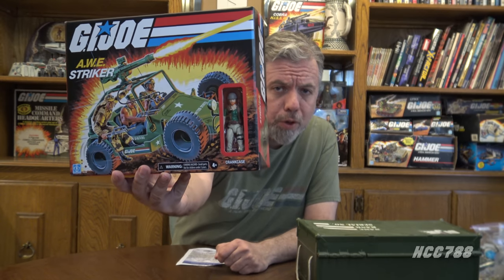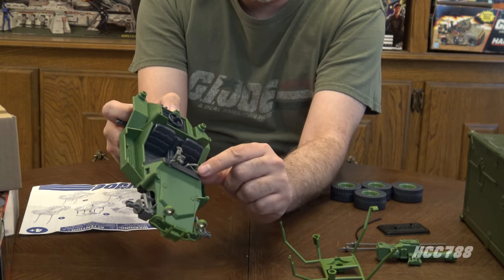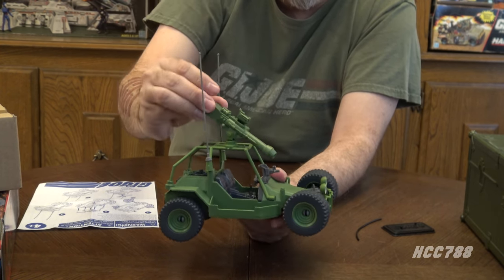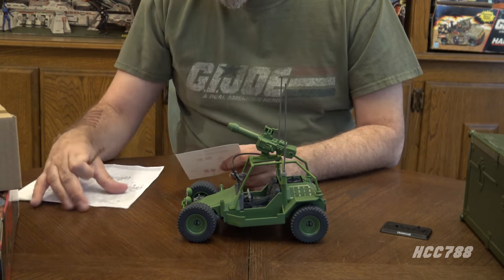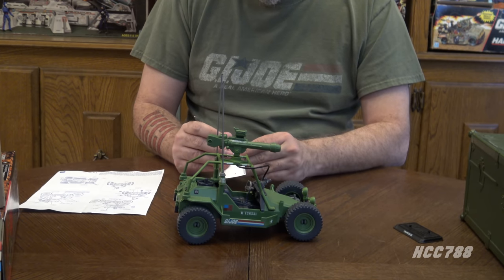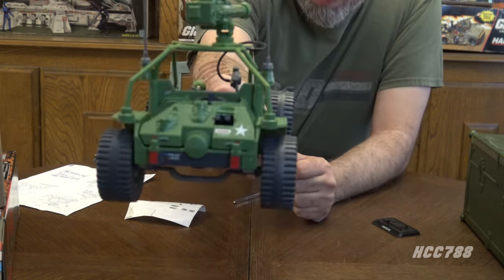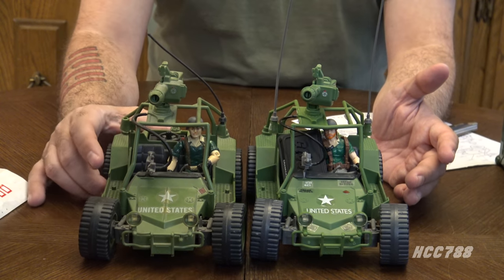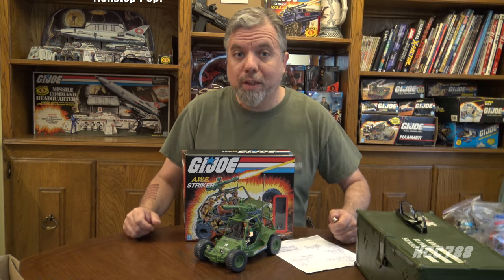G.I. Joe Retro AWE Striker assembly! So many stickers!! - HCC788